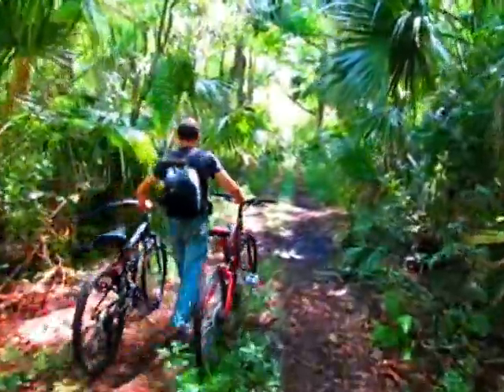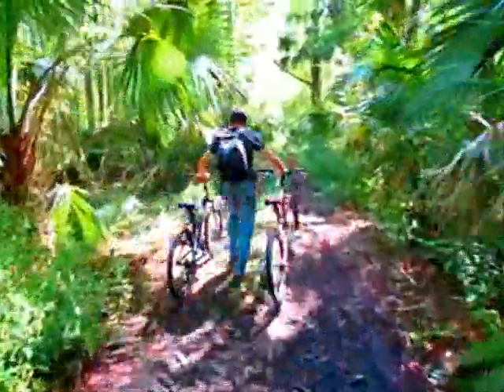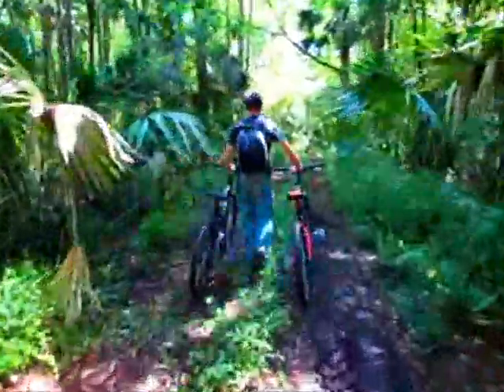Fakahatchee Strand Preserve, Florida!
We have been exploring Florida for free for the last few weeks, and tonight's video blog is about exactly that!  The Fakahatchee Strand is an amazing linear swamp to the north of the Florida Everglades.  It is a haven for wonderful wildlife and fabulous fauna - including 44 of the rarest types of Orchids in the world!

Be careful hiking or biking through however, as we had a scary close encounter with a particularily aggressive Cottonmouth Snake!